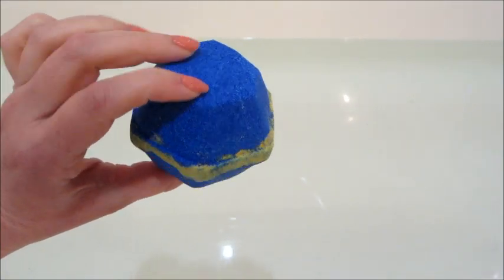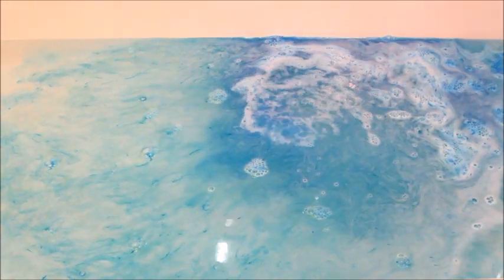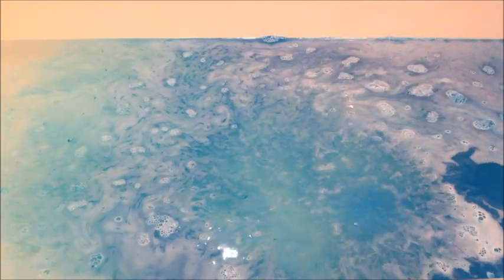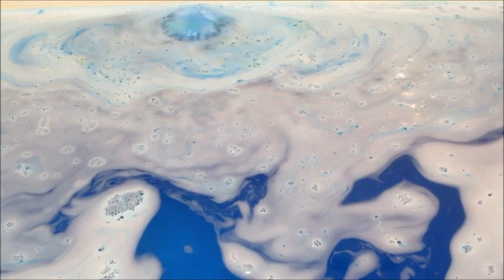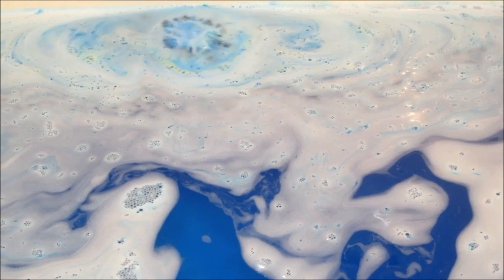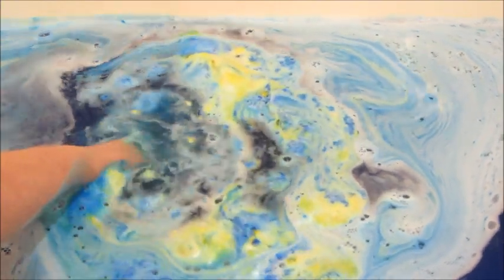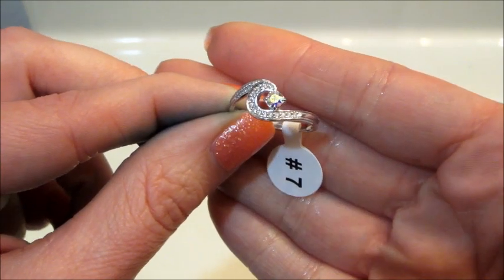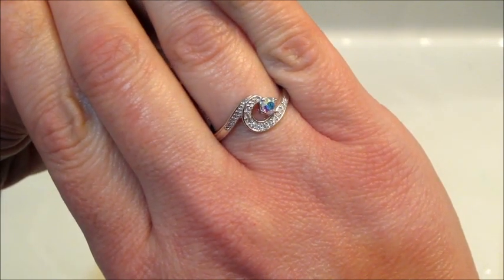Fragrant Jewels Sterling Silver Ring Reveal - Aquarius Zodiac Bath Bomb!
Today’s ring reveal came from the Aquarius Zodiac Bath Bomb!

A better world is always on the horizon, but it takes a tremendous amount of work to get there—this is the path of the Aquarius. Graced with intelligence and boundless creativity, they constantly put others before themselves, always taking a backseat to the greater good. Our pristine Zodiac collection offers a well-earned moment of self-care for the eccentric water bearer—may they allow themselves to indulge in something as beautiful as their selfless spirit.

Independent and idealistic, the Aquarius is ruled by the air. A rich cobalt blue wax exemplifies these attributes when lit—emitting fresh, fruity aromas of cassis berries, wild rose, green strawberry, and velvety peach. Fitted in a gorgeous, lidded ceramic jar, the candle of the Aquarius illuminates a path forward, where the wildest of dreams of any stargazer can become a reality.

The Aquarius seeks justice and change at every turn, constantly carrying the weight of the world on their shoulders. A deep blue and yellow-colored bath bomb offers solace—a moment to pause and refuel their energy before taking on another day. Rich, soothing minerals saturate the skin while mesmerizing colors swirl about releasing the same fruity aromas.

As the candle and bath bomb disappear into the stars, 1 of 10 Aquarius-themed rings will be waiting to be discovered. Each sterling silver ring features a striking combination of Aurora Borealis Swarovski® crystals and white CZ stones. The unique designs are inspired by the Aquarius sign and water bearer symbol and are the perfect gift for anyone who settles for nothing less than perfection.

What’s on my nails?  You’re Corally Invited